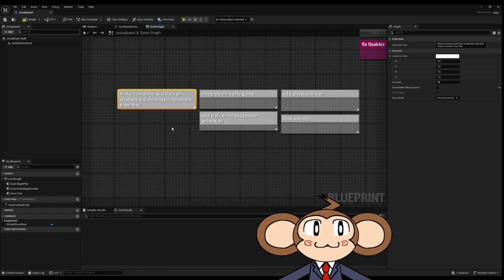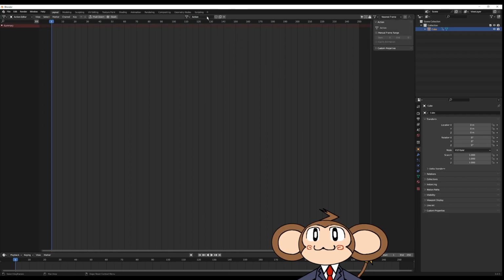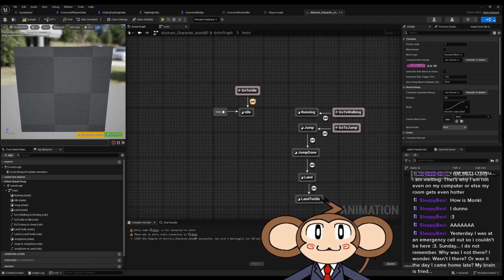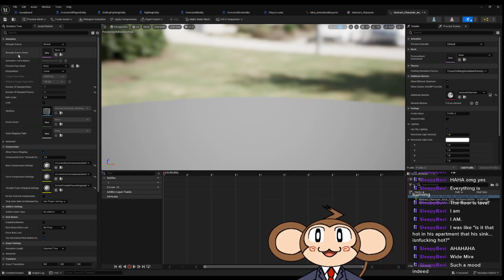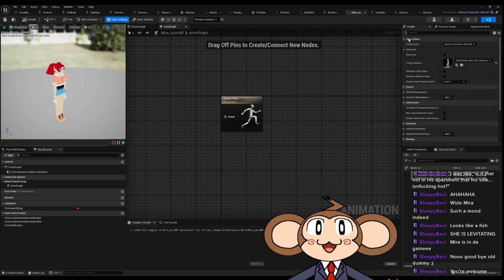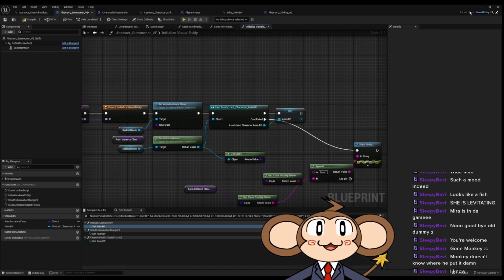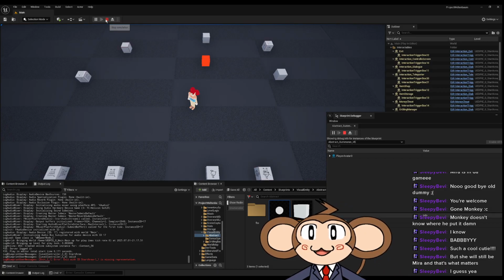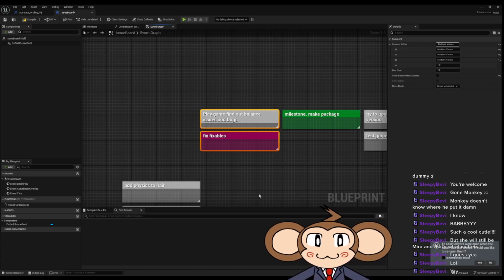Day 528 building a game in Unreal. Mira gets integrated into the game.